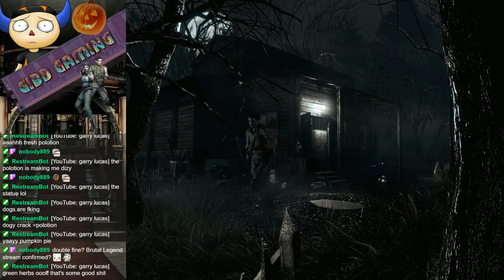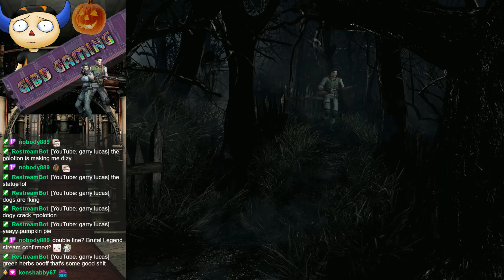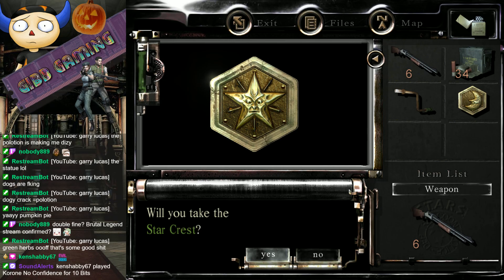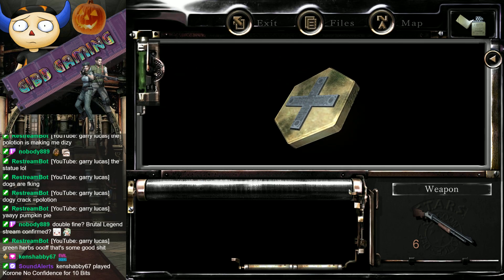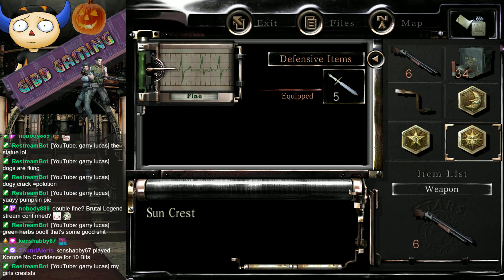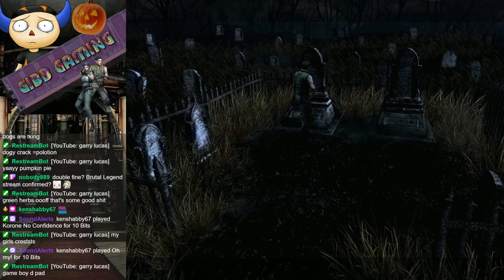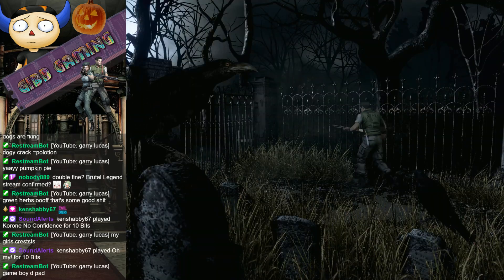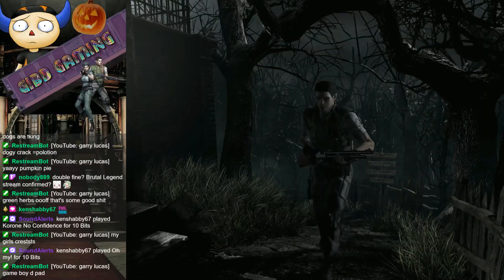Resident Evil Remake - Fondling Crests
Now THAT is sexy!